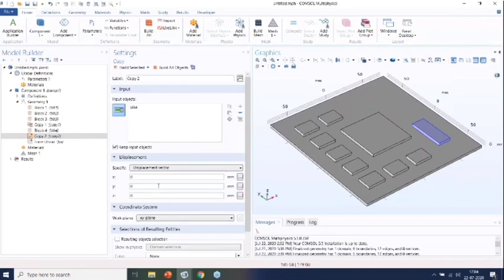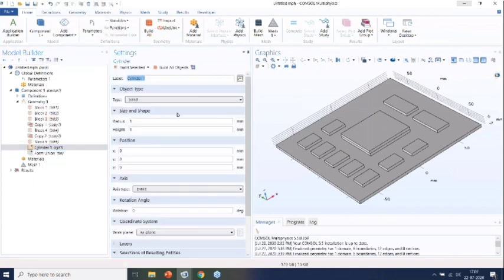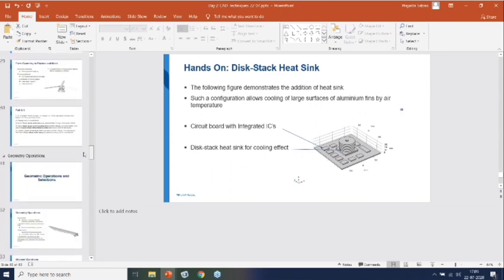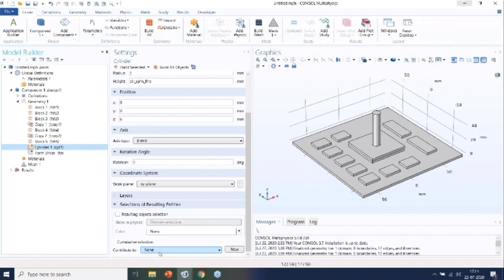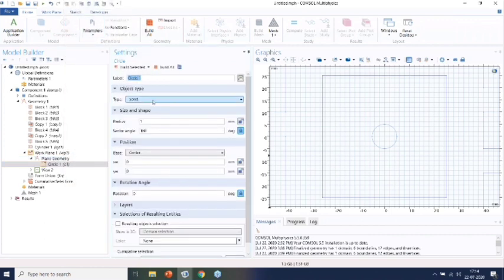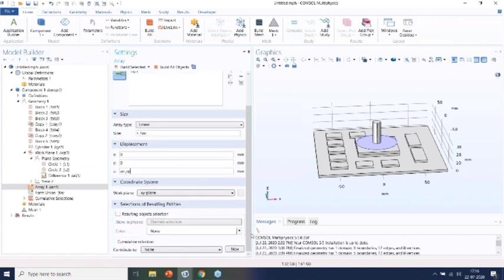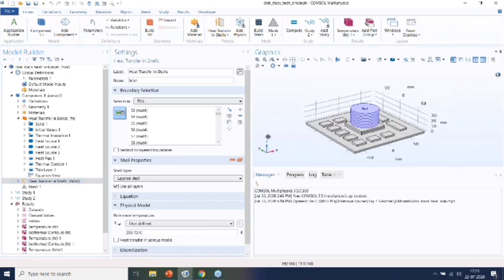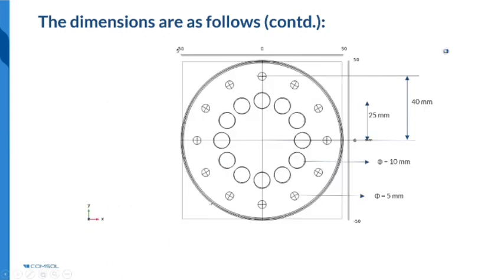COMSOL Tutorials Day 3 part 2